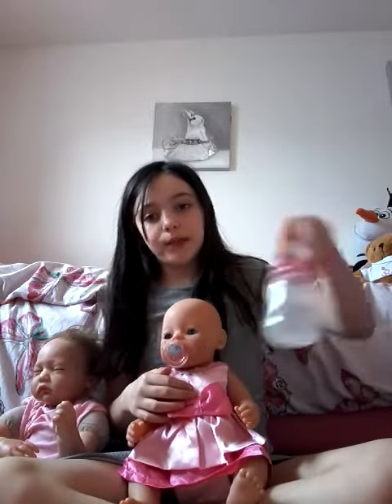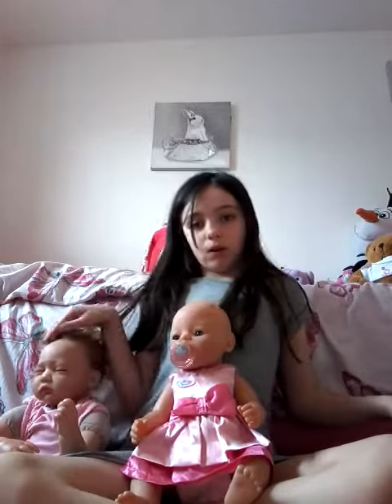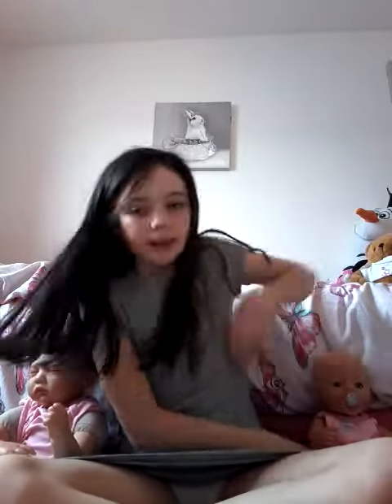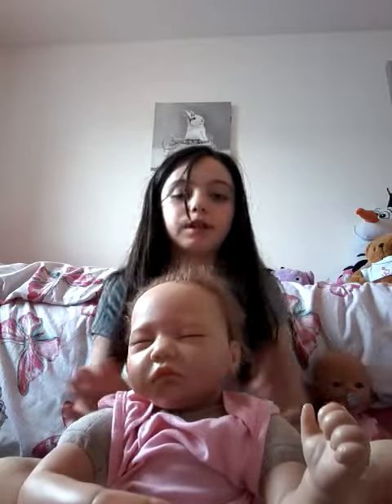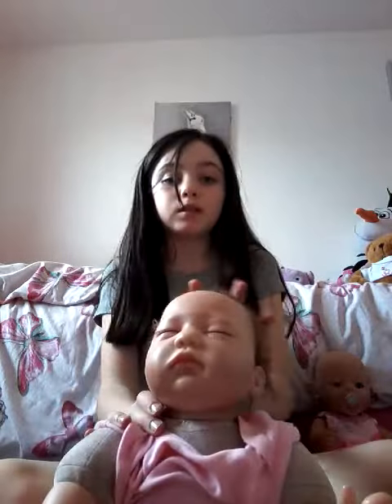Playing with my first ever squishy with Emma and honey rose part 1